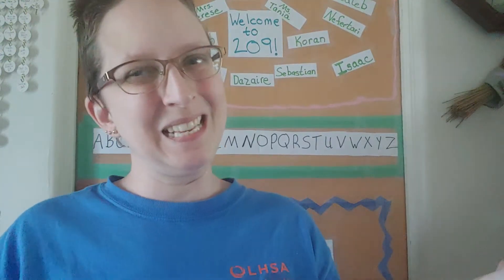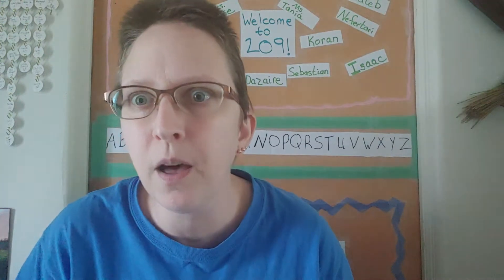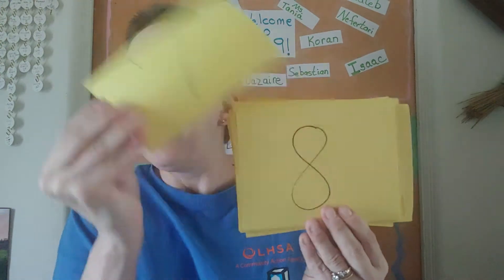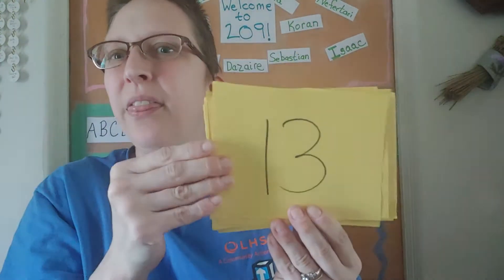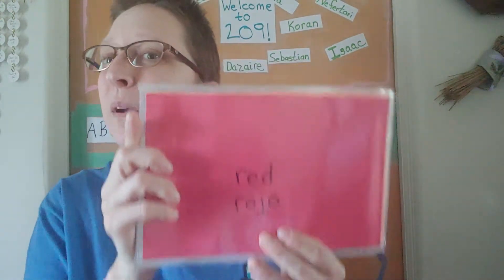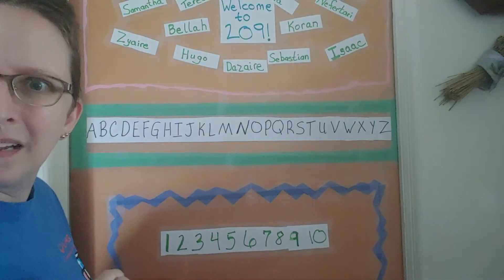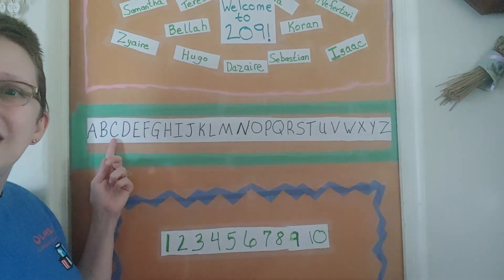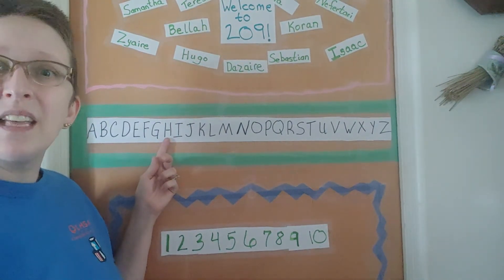Large Group B (4-21-2021)